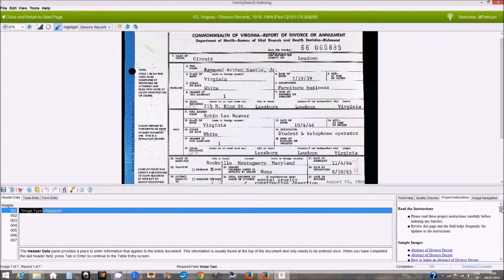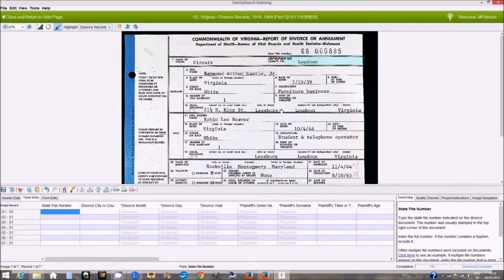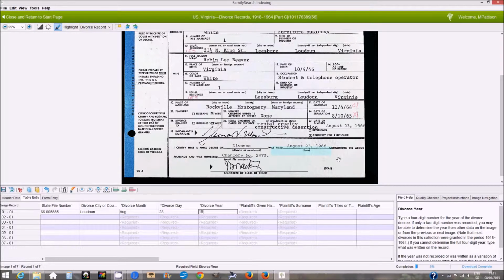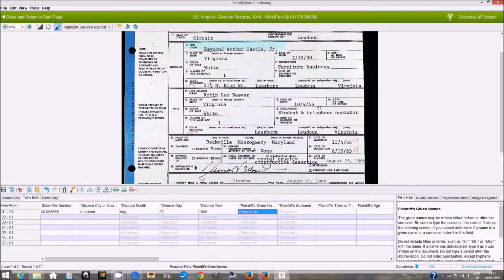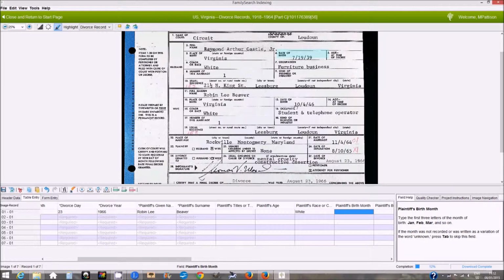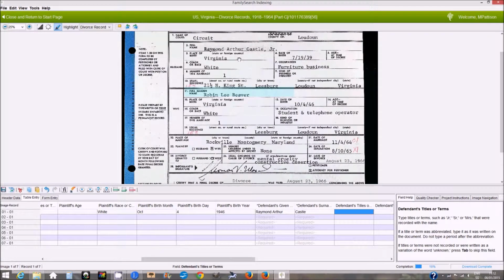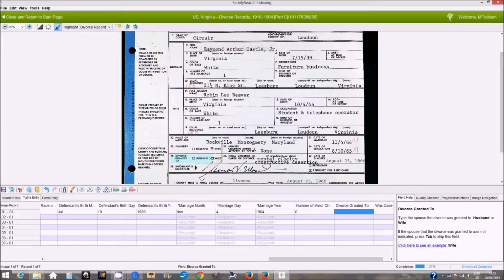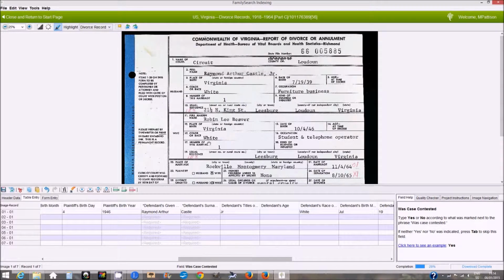FamilySearch Indexing: How to Index Virginia Divorces, Part C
Demonstration on indexing the project 'US, Virginia - Divorce Records, 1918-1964 [Part C]' in FamilySearch Indexing. Please familiarize yourself with all project instructions before working on this or any other project.